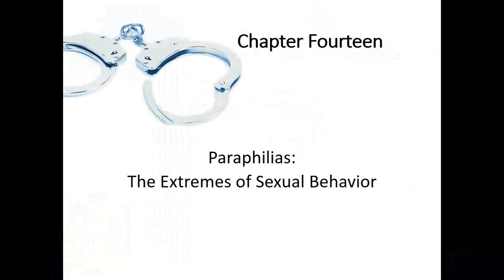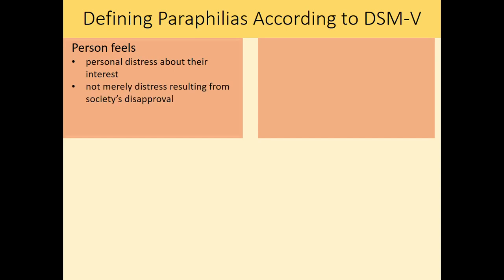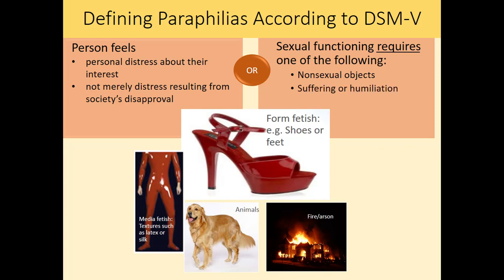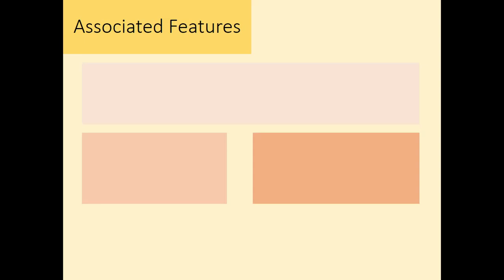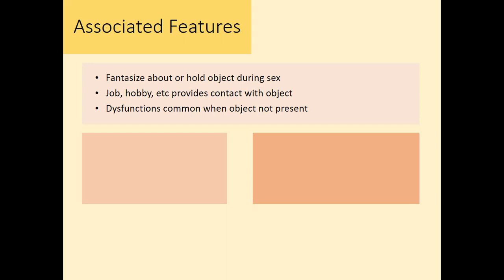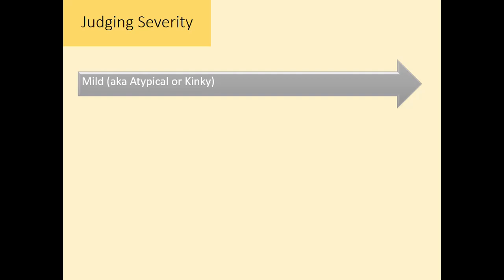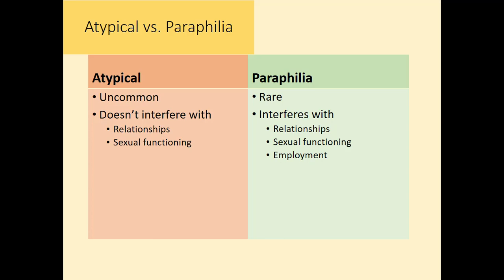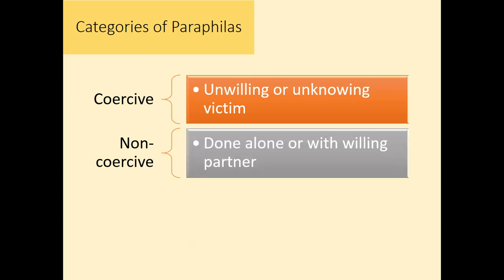Human Sexuality Ch 14 Defining paraphilias